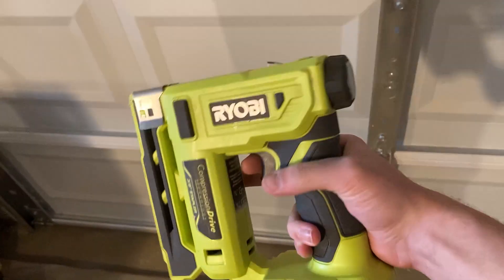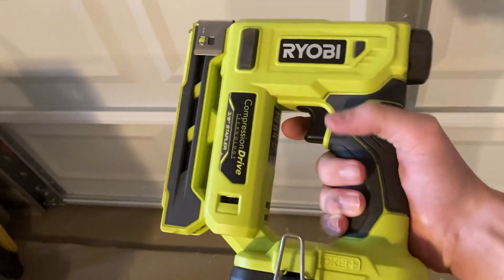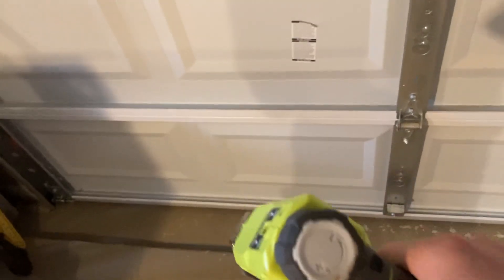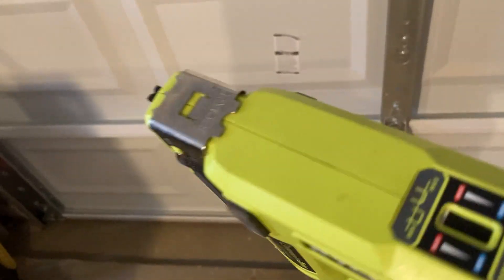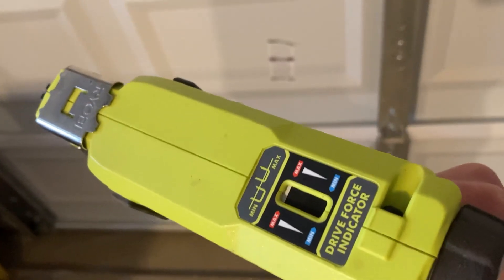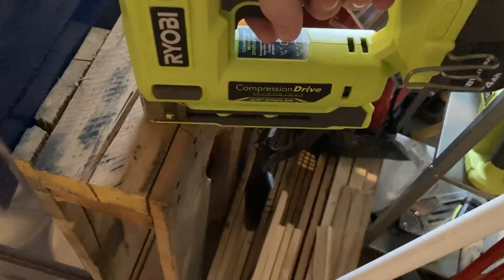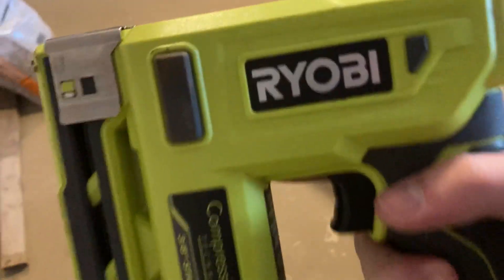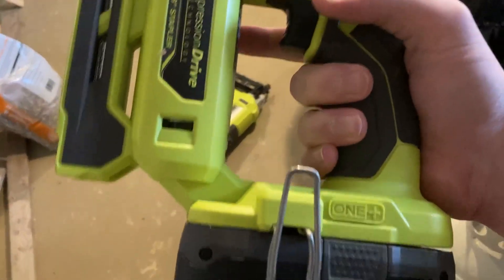Agrafeuse à couronne sans fil Ryobi 18 V ONE+ à entraînement par compression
*Avertissement : toutes les opinions sont les miennes. Un petit pourcentage de la vente reviendra à la personne qui a généré le lien. Merci pour votre soutien à ma chaîne !